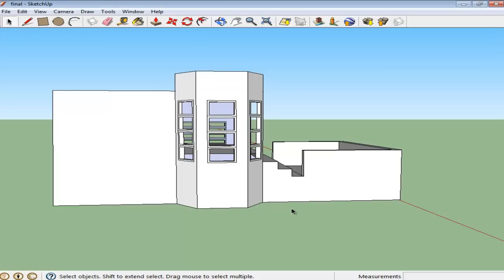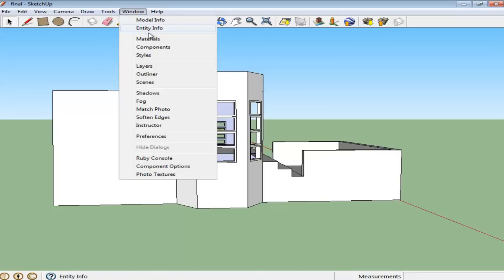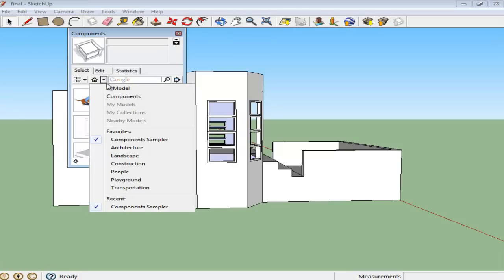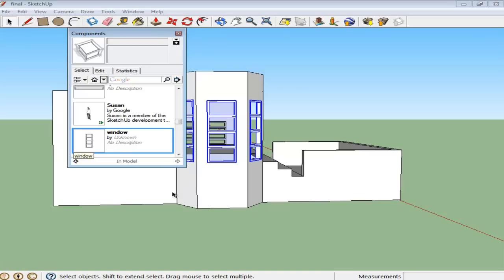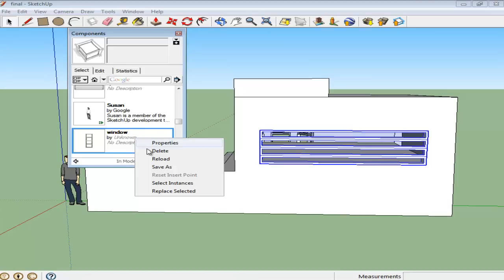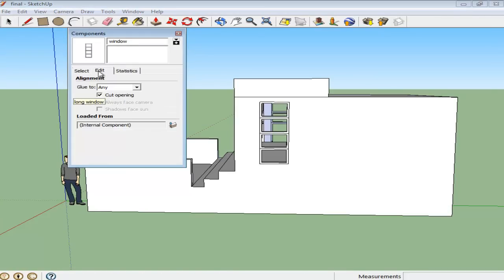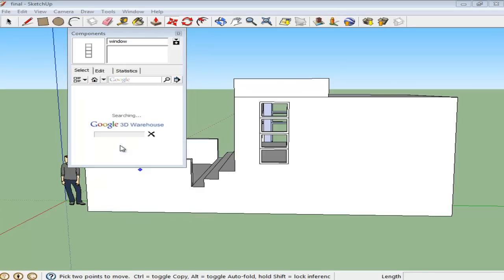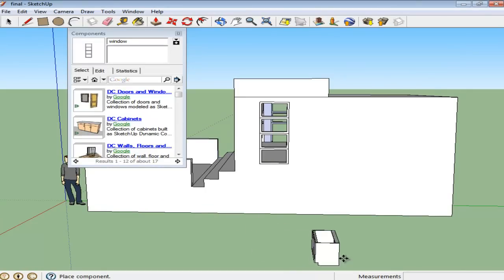How to use the component options in Google SketchUp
Learning how to use the component options window in Google SketchUp is very beneficial while working with this software.

Different components for SketchUp are already in the window while more can be downloaded from 3D Google Warehouse.
You can learn more about SketchUp components by following the steps given below.

Step # 1 -- Opening the "components" window
To work with components efficiently it is important to know your way around the component window. To open it, go to the "windows" menu on the top and from there drop down to the "components" option.

Step # 2 -- Going to model components
This opens a window which shows different objects that you can drag out and add to your model. There are different sets of things present in it.
Press the button which has a house made on top of it. This brings you to the section that displays the components present inside your drawing.

Step # 3 -- Selecting all instances
You can select all of the instances of one component from here. Simply right click on it and choose the option "select instances". In this case wherever the "window" component is present on the model gets selected.

Step # 4 -- Replacing component
You can even replace one component with another. Go to the long window at the other side and select it. Right click on the component you want to replace it with. Once you do so, select the option of "replace selected" and the other window replaces the long one.

Step # 5 -- Saving your components
To create or save your current collection or even a new one, go to the arrow button on the right side of the panel and choose whichever option you want.

Step # 6 -- Editing a component
If you want to change the settings of any current Sketchup components, simply select it and go to the "edit" tab on the top. From there you can alter it however you want.

Step # 7 -- Going to the "statistics" tab
The statistics tab gives you a mathematical overview of the component like for example like the number of edges it has.

Step # 8 -- Opening "Google Warehouse"
If you click on the drop down arrow next to the house button you will be able to see different options of the components for Sketchup that are available. Most of these are at the "Google 3D warehouse" which you can access by clicking on these options. Select the "architecture" option and the Google warehouse takes you to several options you can choose from.

Step # 9 -- Downloading a model
Click on any object and once you select the one you want, press the "download model" option. Google SketchUp now gives you an option of whether you want it to be directly downloaded in your model or not. Clicking "yes" brings this component directly into your drawing and you can move it around to place it according to your requirement.